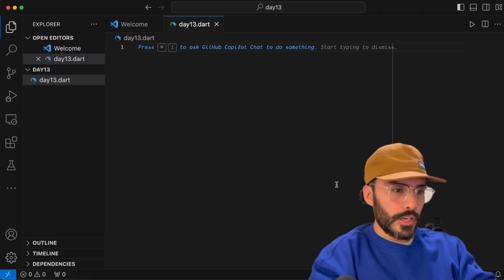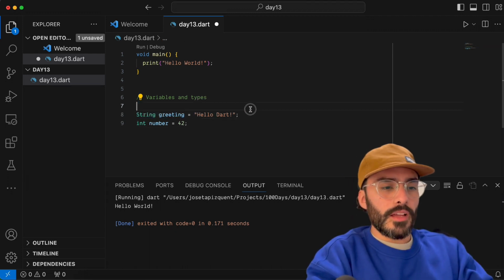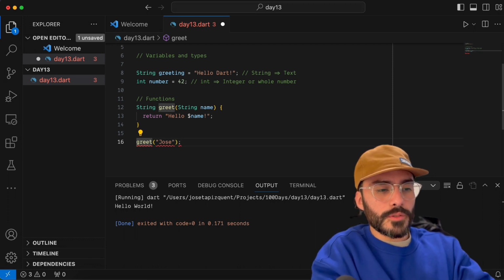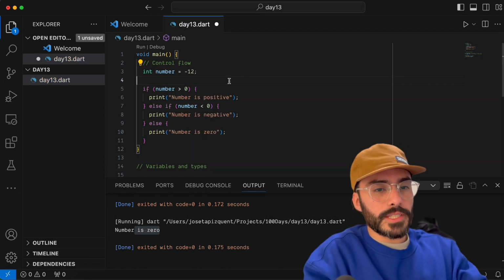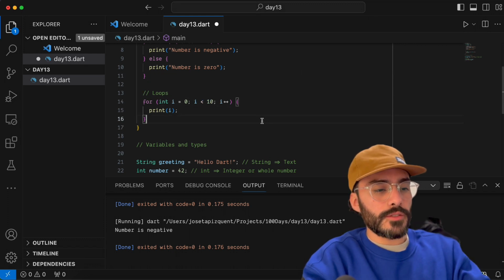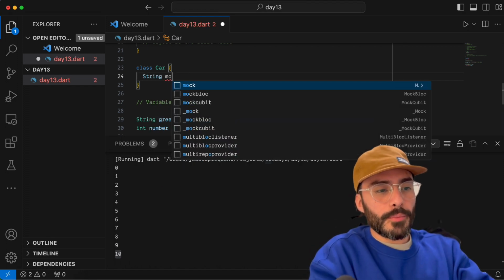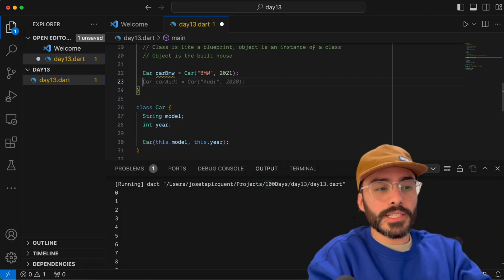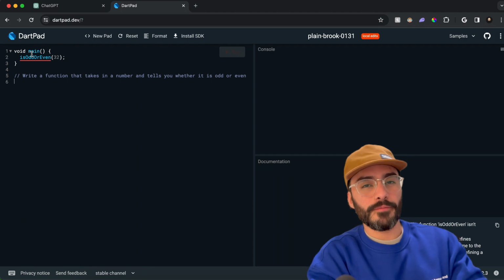Dart: The Backbone of Flutter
Taking a look at the basic syntax of the Dart Programming Language. The Backbone of Flutter